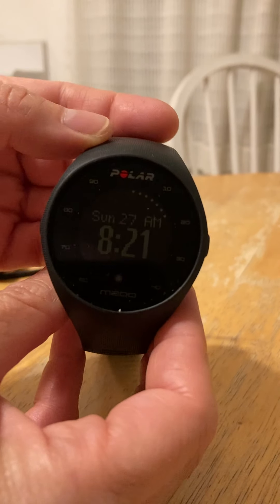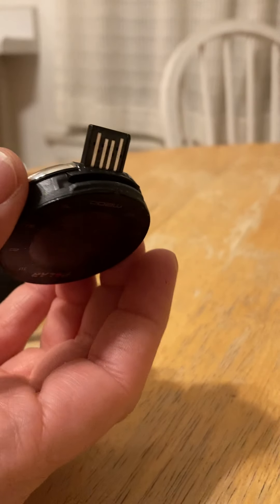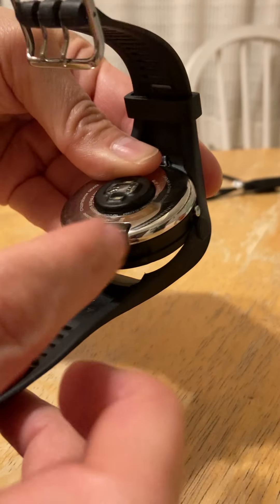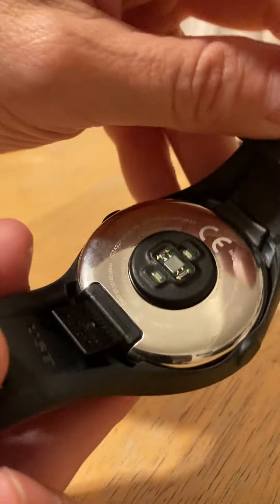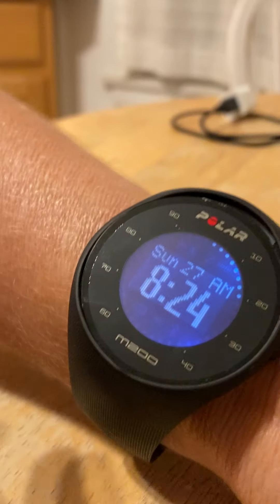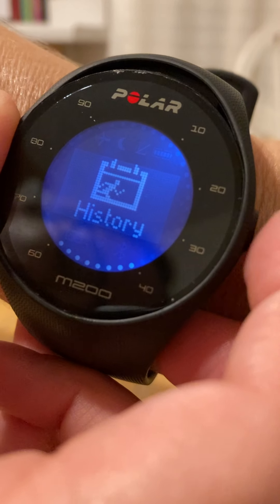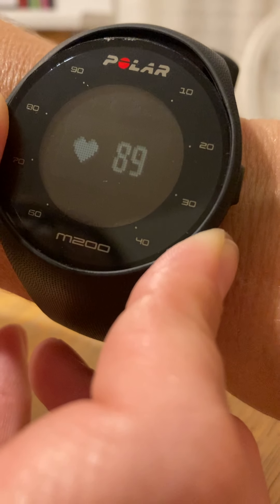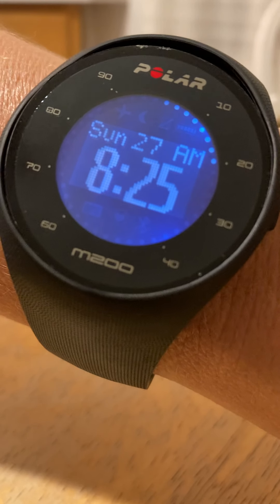Polar Watch Introduction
Ms. Zulaski goes over the functions of the Polar watch.